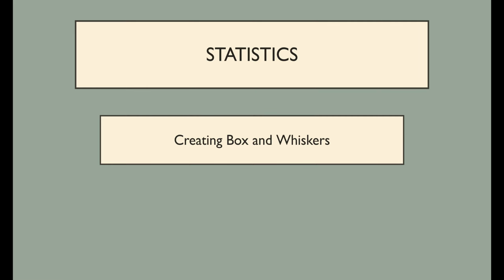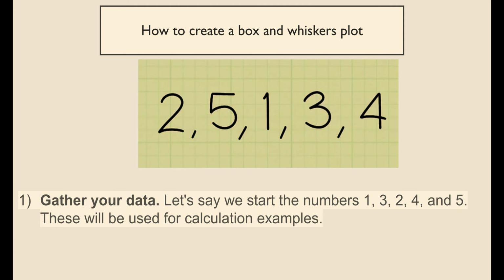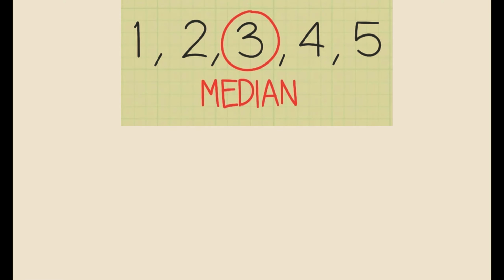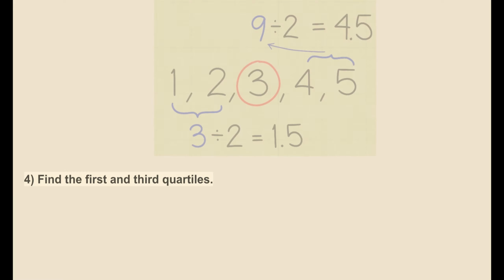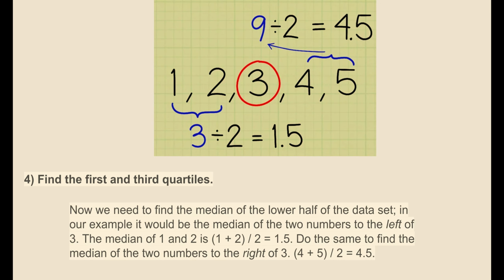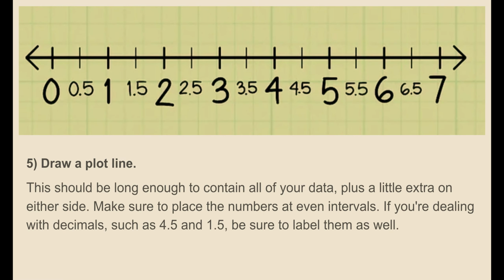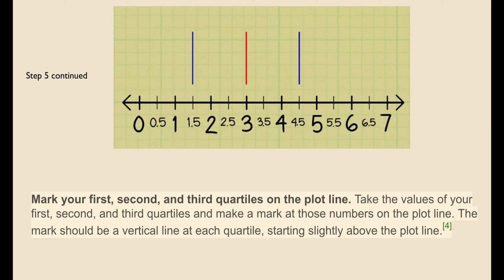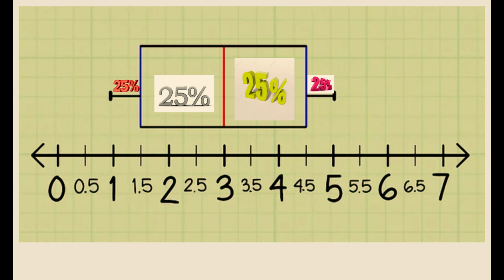Statistics - Box and Whiskers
Box and Whiskers Creation